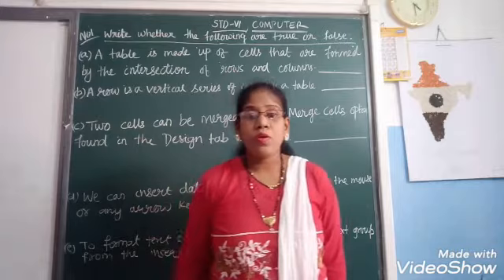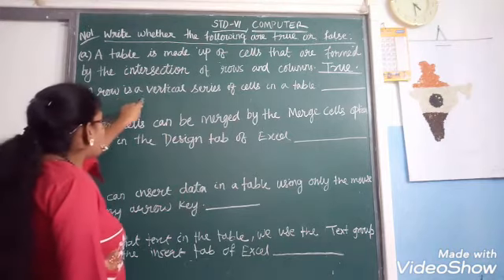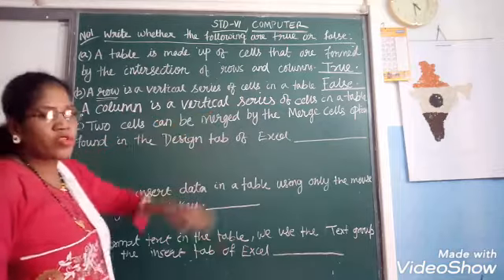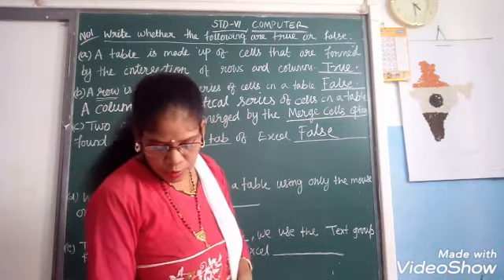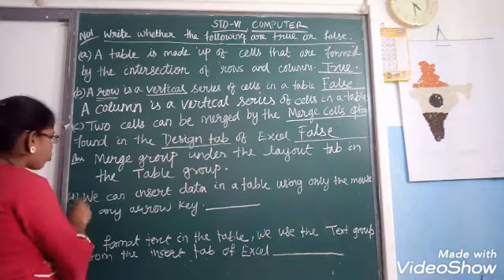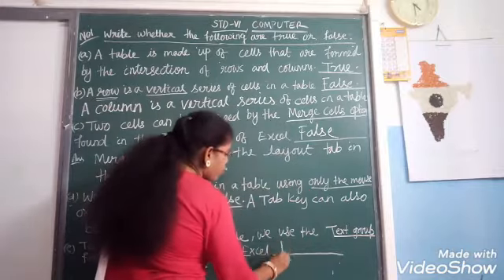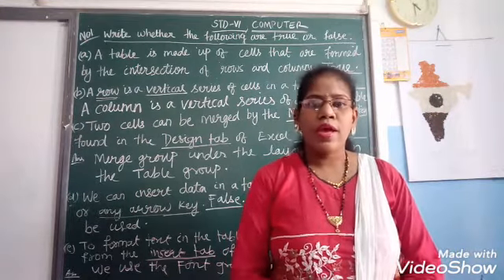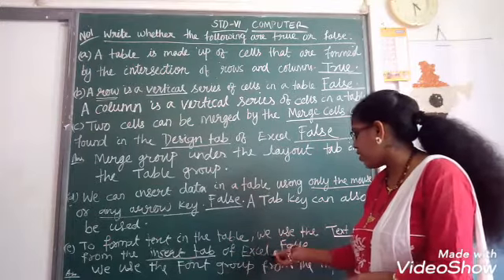Std 6 Computer 29 08 20